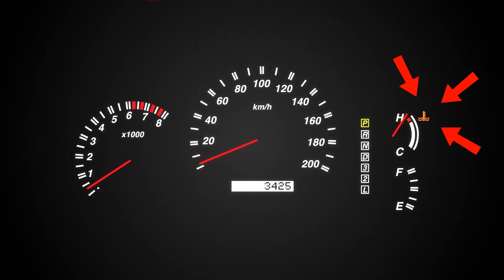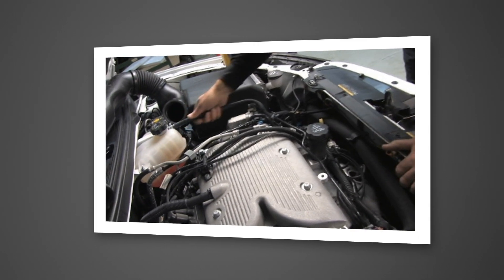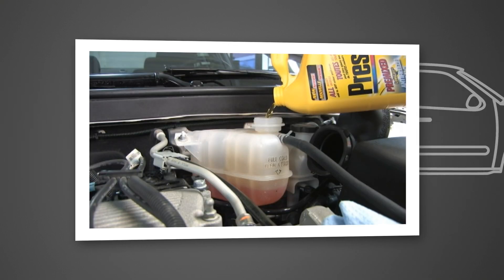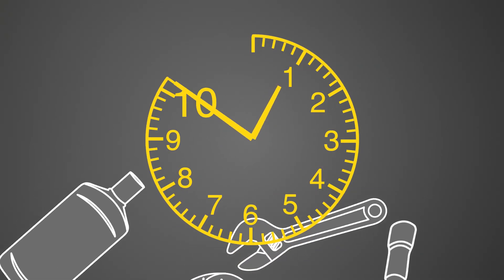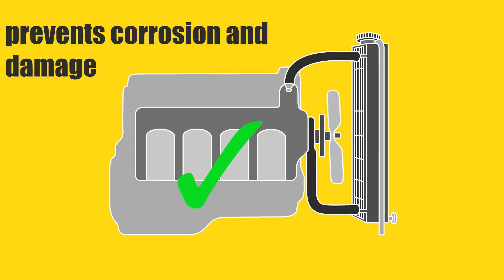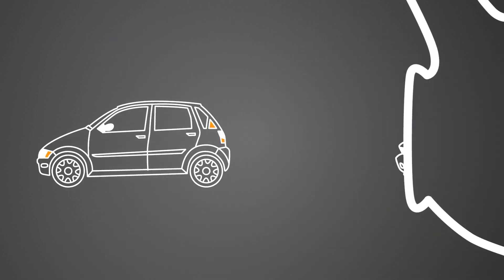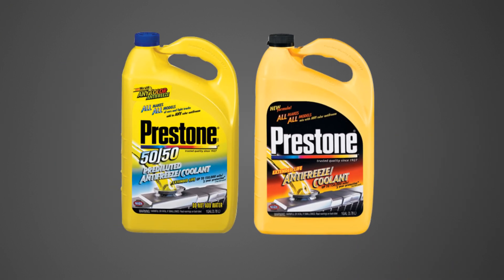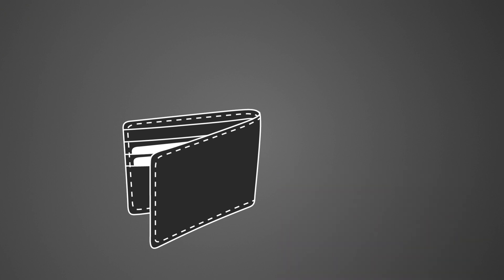PRESTONE - Check your coolant - It's important!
"Ending Coolant Confusion" 90 second animated video with basic information for vehicle owners on cooling system maintenance and choosing antifreeze/coolant. For more information about PRESTONE Antifreeze/Coolant and Car Care Products,